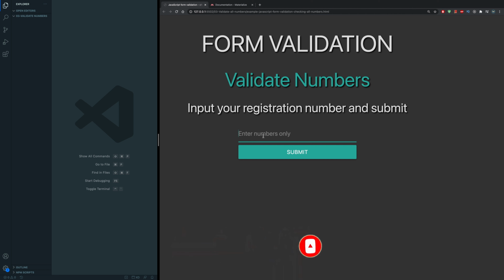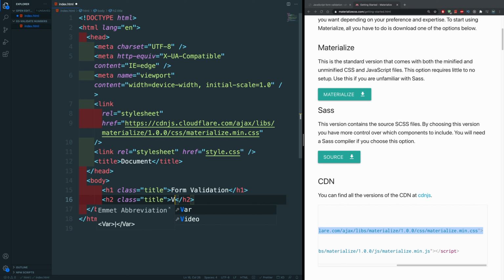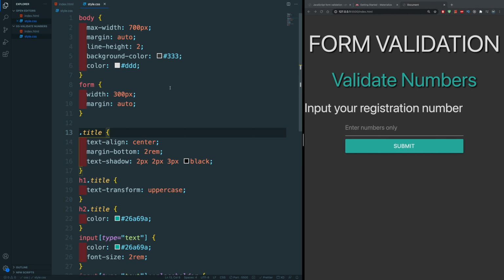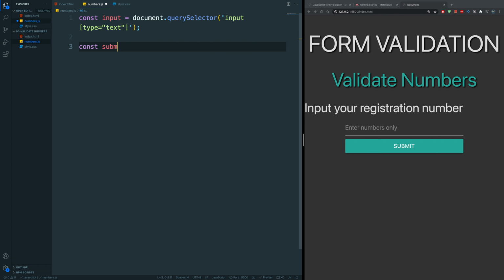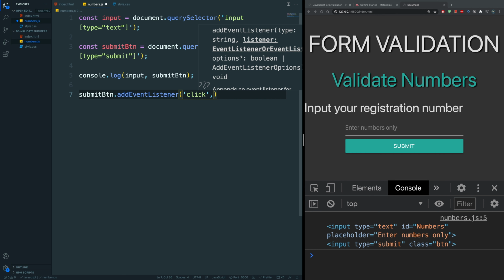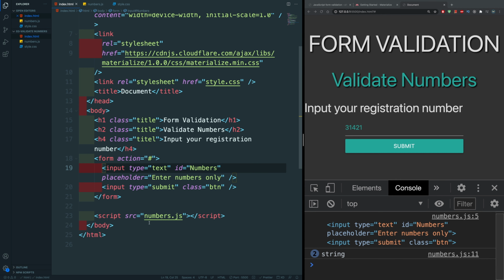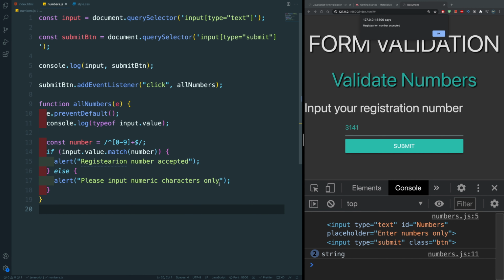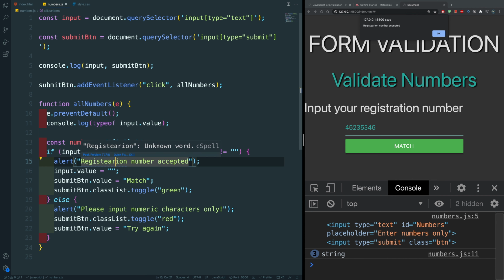JavaScript Form Validation using Regular Expression for validating only Numbers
In this JavaScript tutorial we are going to validate a Form by checking if the user inputs only numbers using a regular expression .

Create your own CSS Framework with reusable components using SASS. Advanced & Modern CSS Flexbox, Grid & Animations